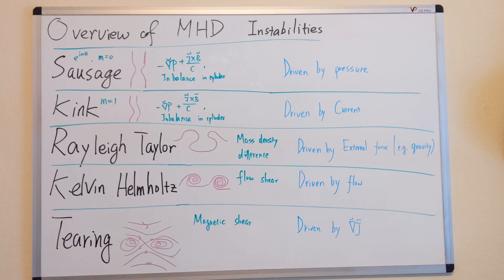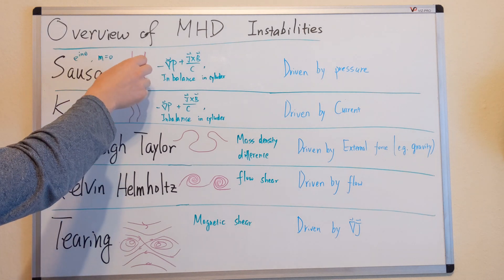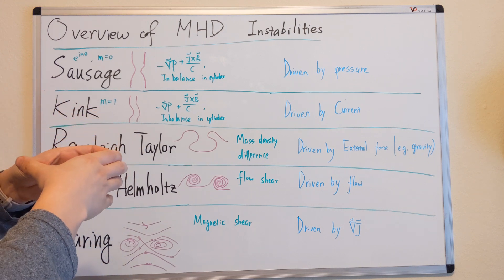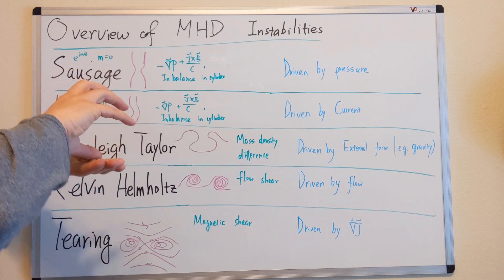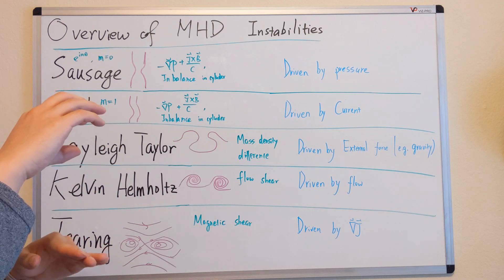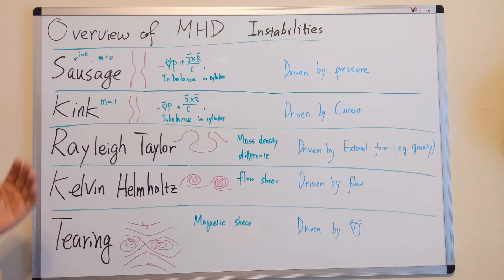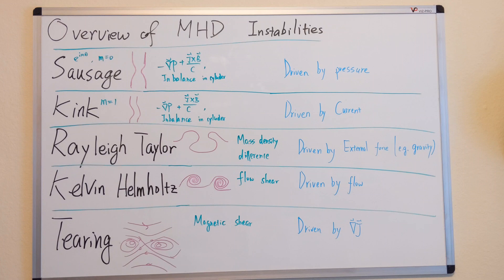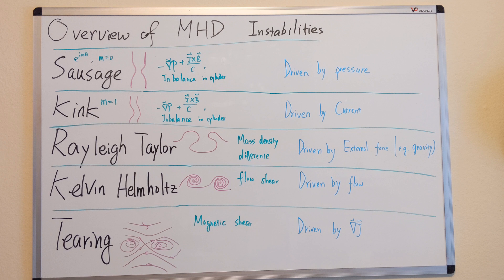Overview of MHD instabilities